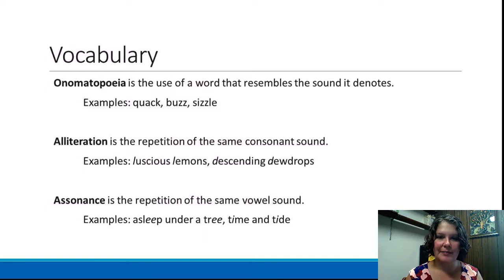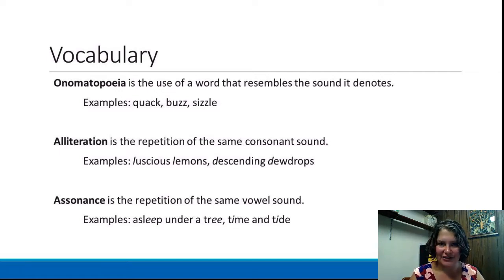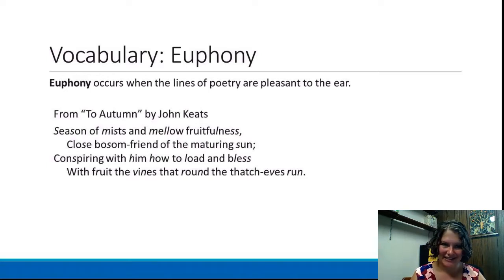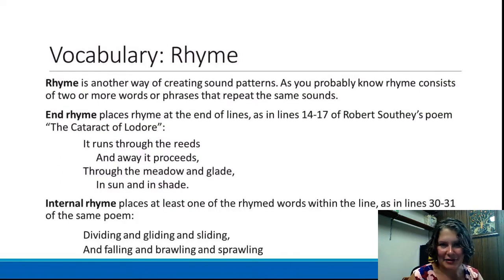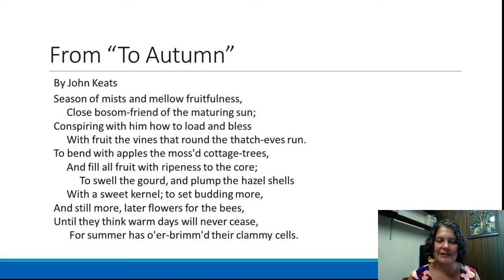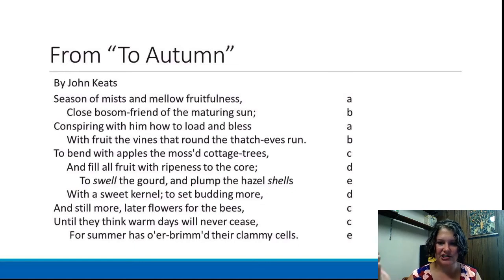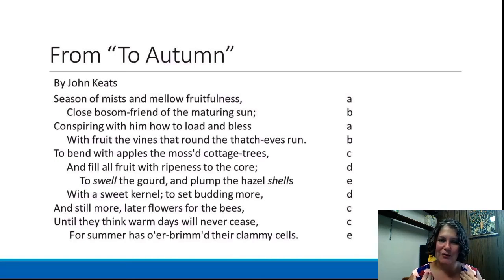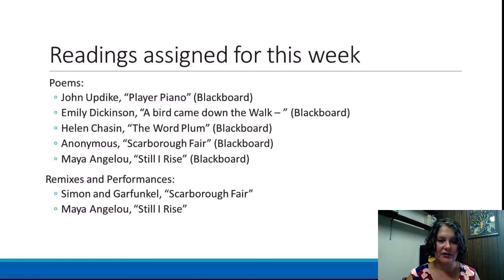Lecture on sounds